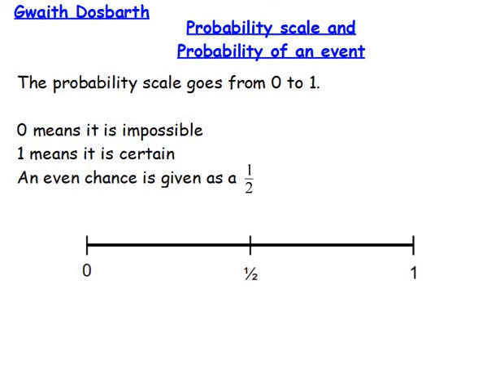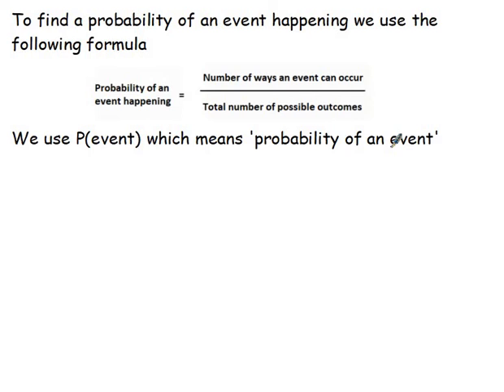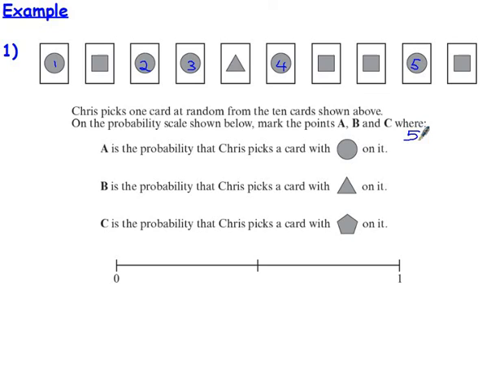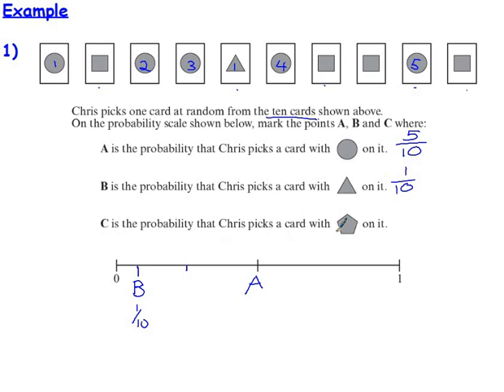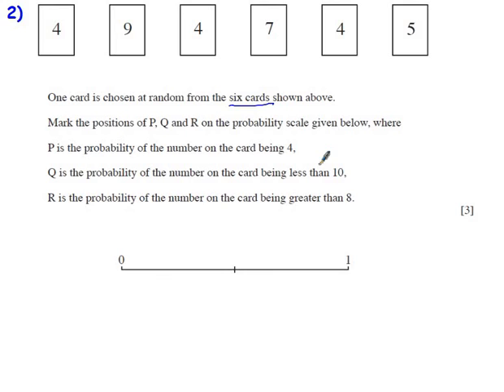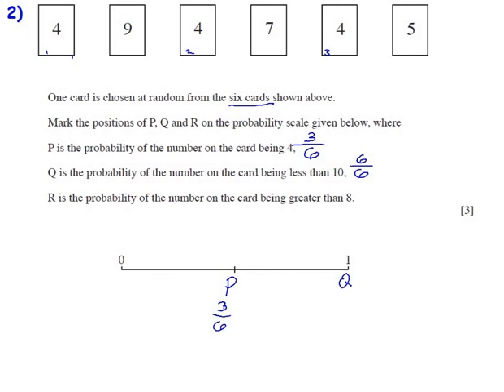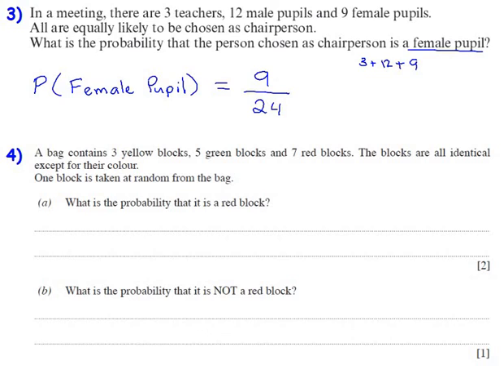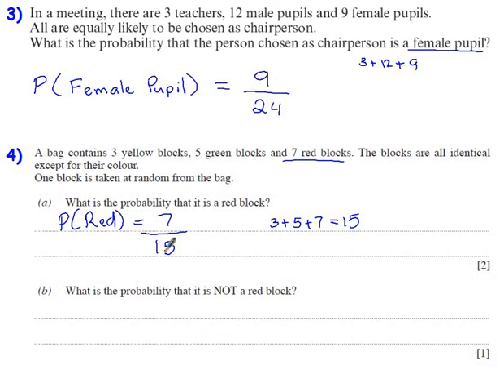Maths Year 11 Probability Lesson 2 scale and event